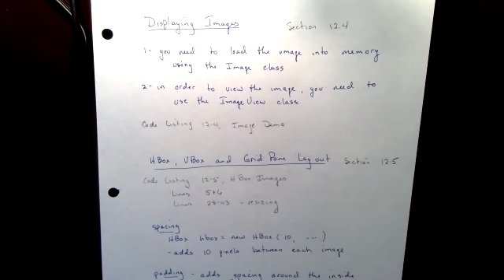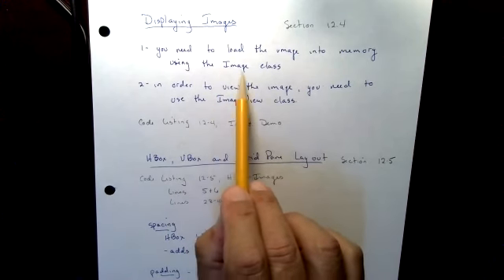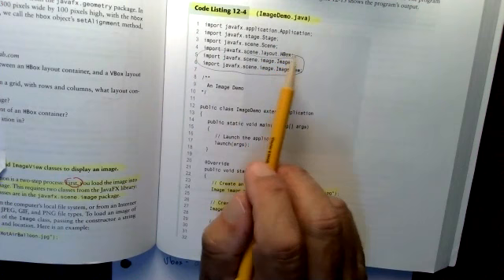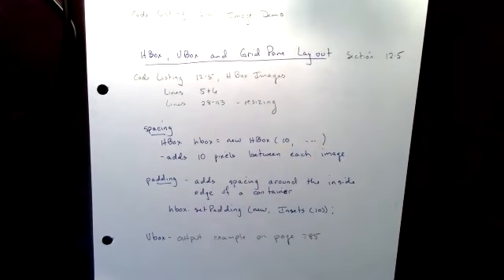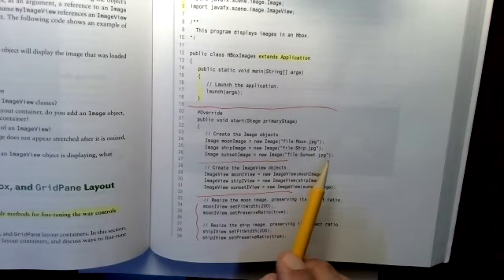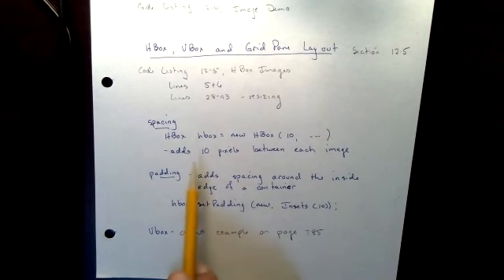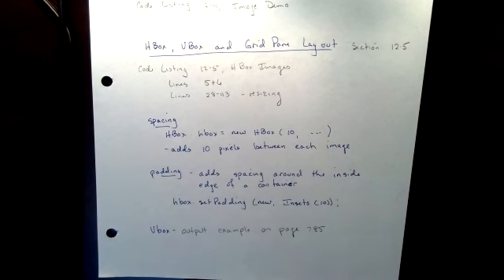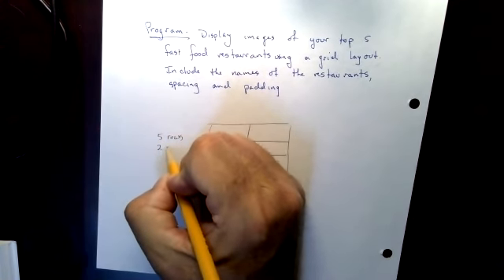CPS 230 Sections 12 4 12 5